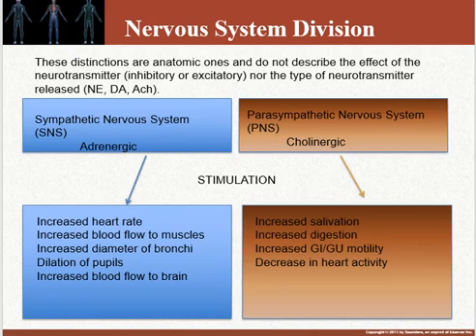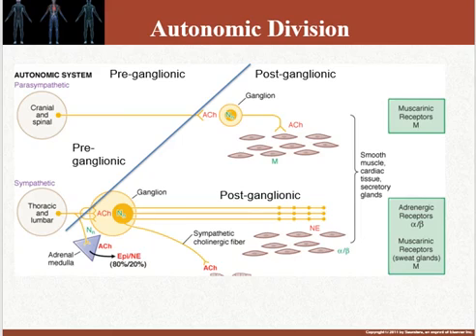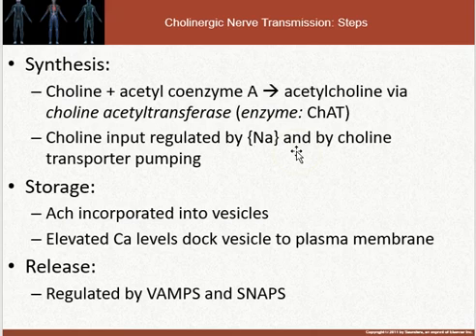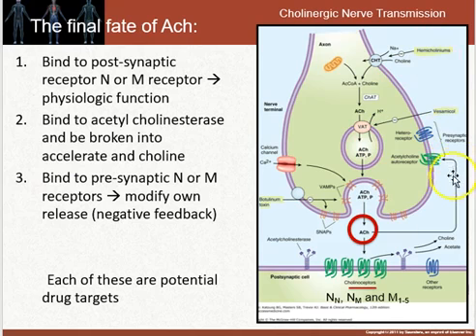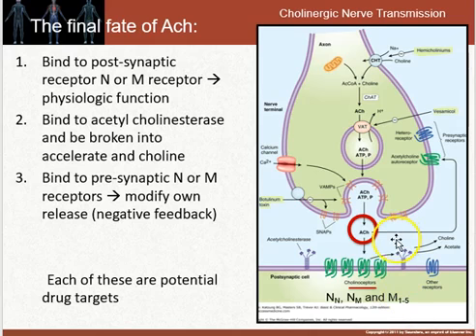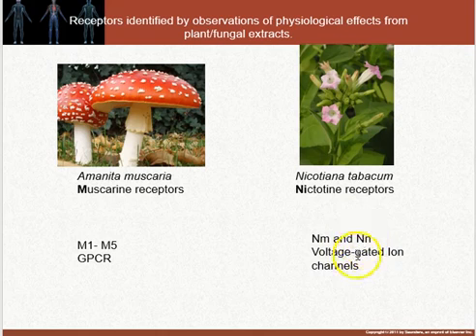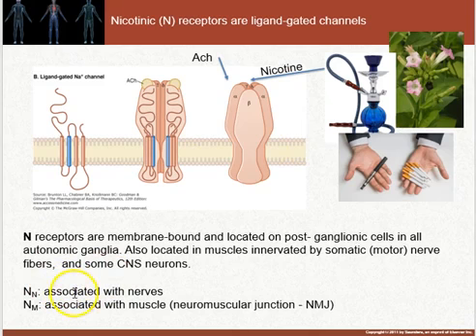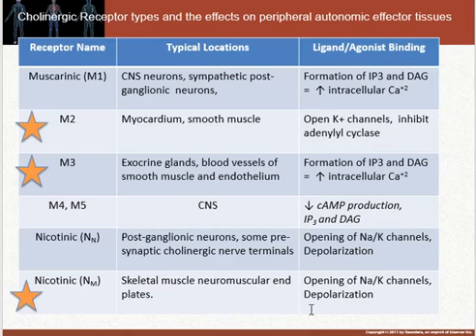PHARM Introduction to Cholinergics